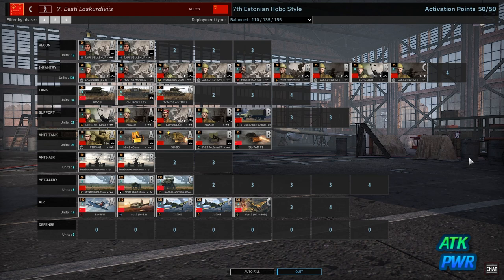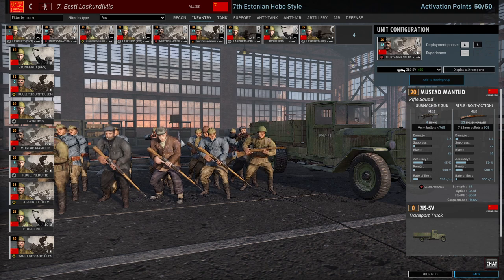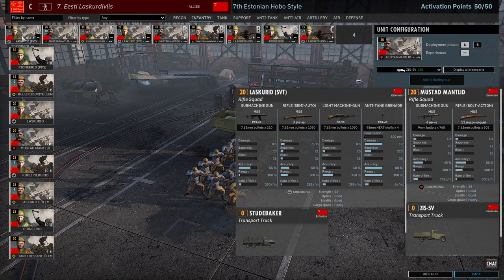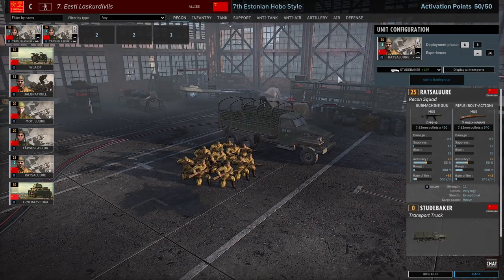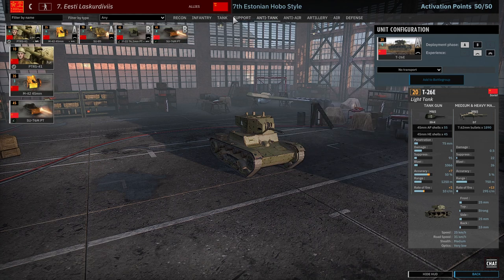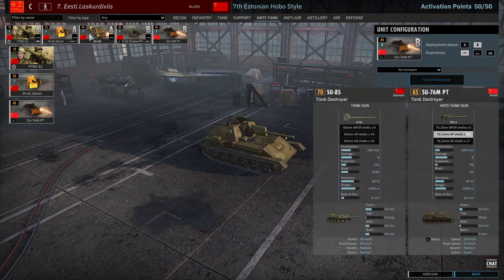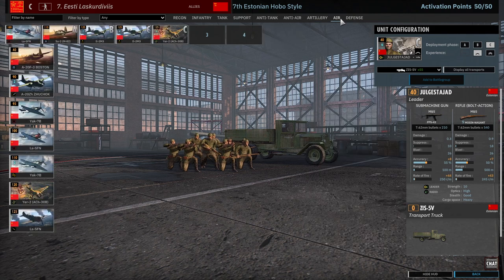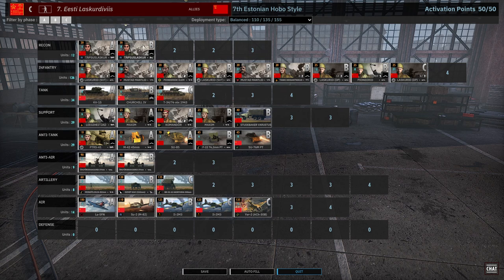How to Play 7th Estonian Division Tech- Steel Division 2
We dive into the 7th Estonian division and check out how I am building this division! Deck Code:
DCVQBoggiEzBxoAFG0wAITnAAQPuAAjQuABWomj2tE078J5qQozrUSVoso9rQzR7WjqevE6QAFJ56QcUV0exoYn0hQNPpRYkADFGYAEBZAAI0WUeyn4n0pPNSFGiaiStFdHtKPgAMPwgARnln0jQFPpR+EACtAU+kJ6aJITz0g2BvAAA